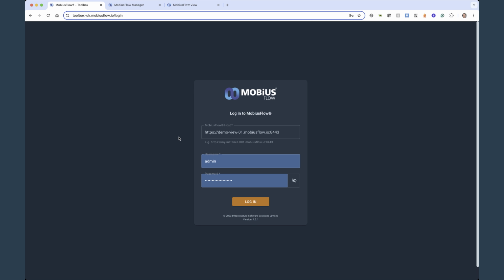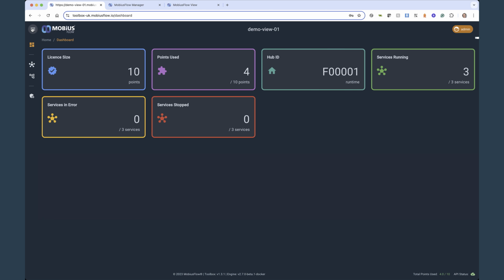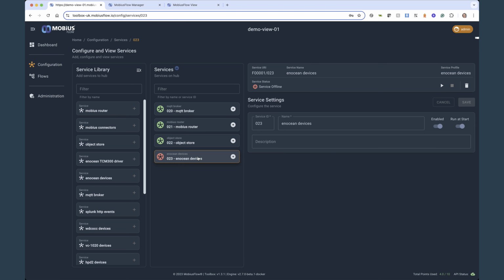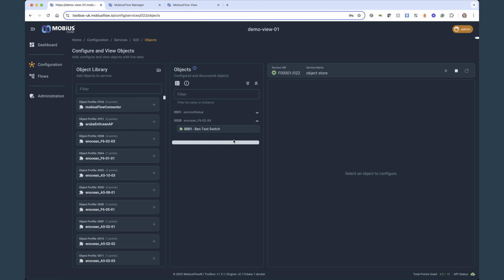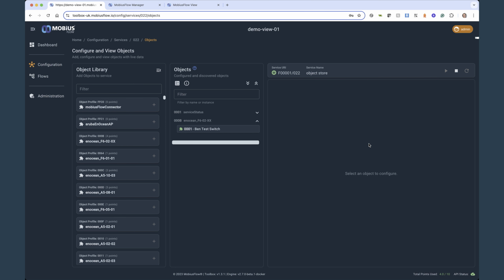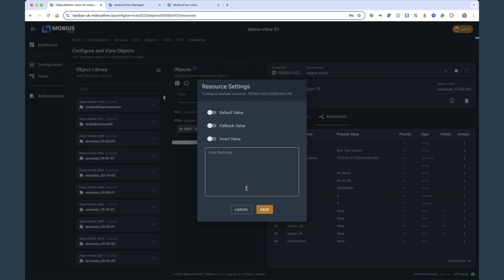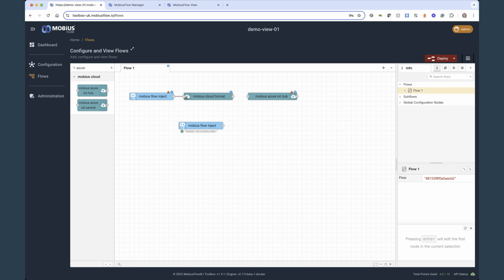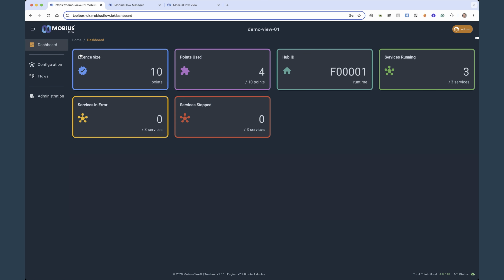MobiusFlow Toolbox - Overview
MobiusFlow is an advanced middleware platform that connects controls and communicates with a huge range of sensors, devices and data, be it live, stranded or siloed information waiting to be analysed and visualised. MobiusFlow enables actionable insights, predictive maintenance, and operational efficiencies.

Built by our engineers for system integrators, solution providers and innovators to help your engineers build a complete digital picture of your building or infrastructure so they can reduce environmental impact and avoid asset downtime, monitor building usage or just visualise all that data in one simple location.

MobiusFlow comprises 4 core components, the Engine, the Toolbox, the View and the Manager.

MobiusFlow Toolbox is the configuration and management interface for the MobiusFlow Engine. It provides a user-friendly environment to connect devices, define workflows, and manage data flows within the MobiusFlow ecosystem.